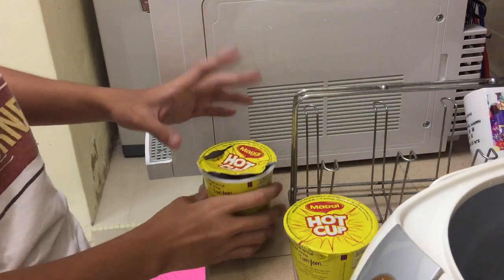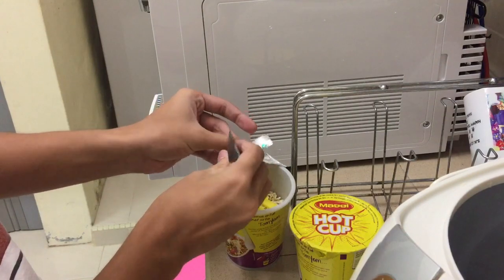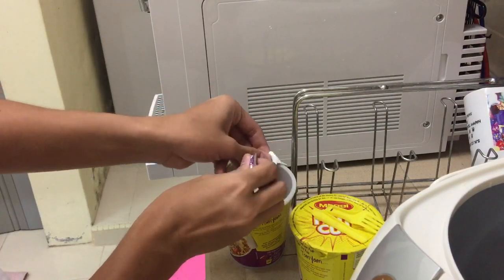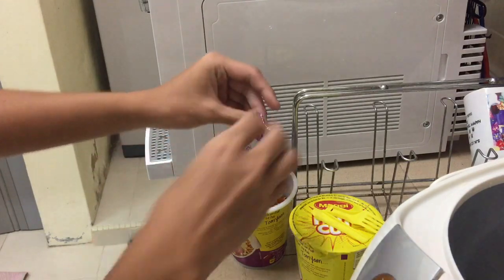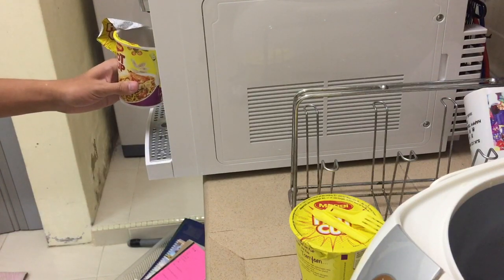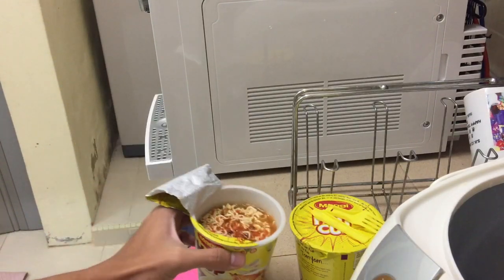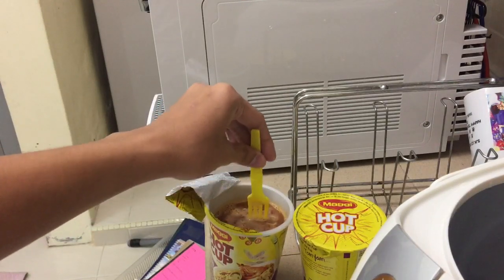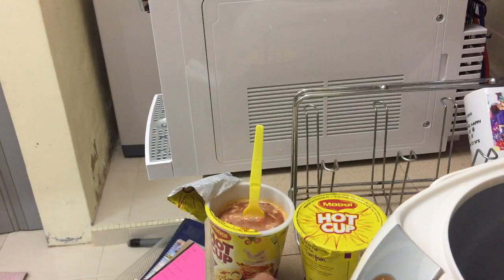How to make Fast noodle (cup edition)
My english is bad ok